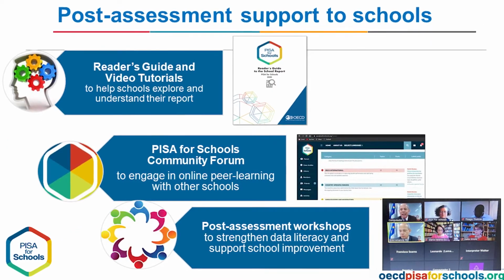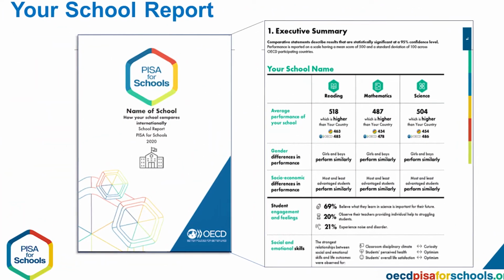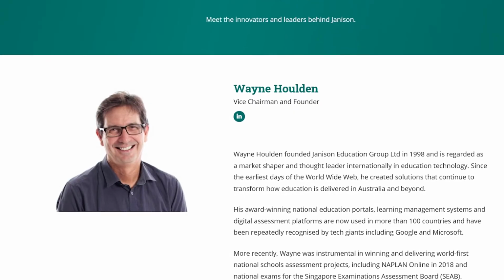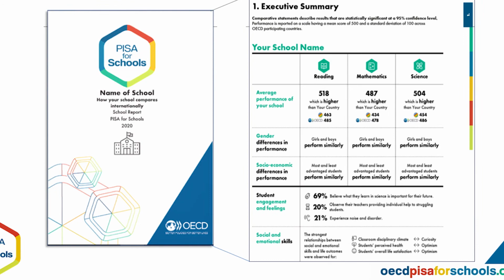How PISA for Schools enhances learning, teaching and well-being from an international perspective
In the video, you will hear from educators from Brazil, Spain and the United States about their experience with the PISA for Schools project.